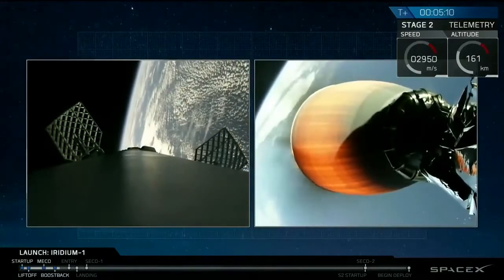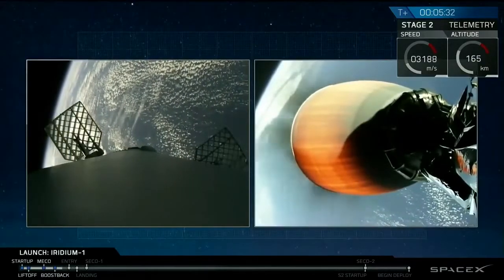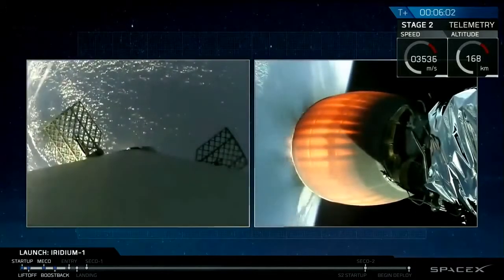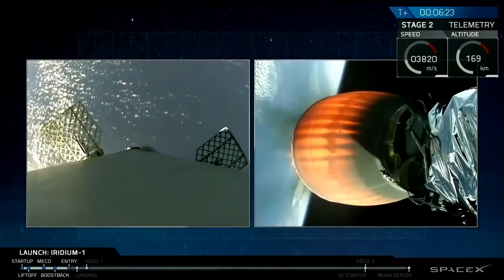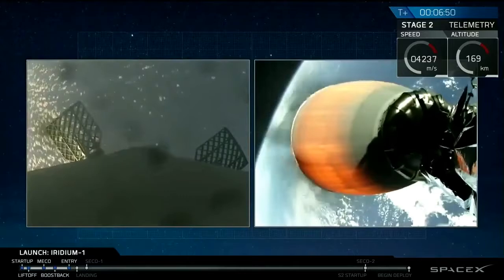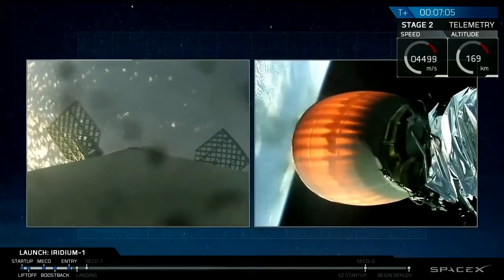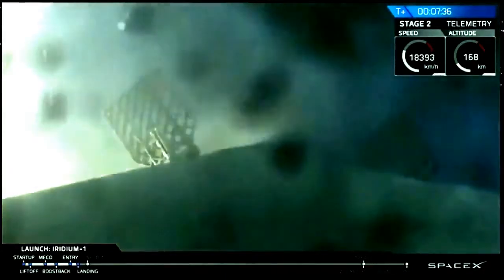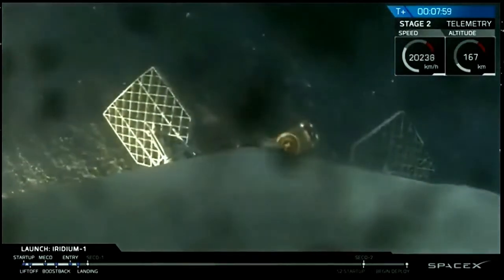SpaceX(BulgariaSat-1) successfully launches and lands a used rocket for the second time 2017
SpaceX successfully launches and lands a used rocket for the second time 2017

SpaceX has successfully launched and landed a recycled Falcon 9 rocket for the second time. The rocket’s first stage — the 14-story-tall core that houses the fuel and the rocket’s main engines — touched down on one of the company’s autonomous drone ships in the Atlantic Ocean shortly after taking off from a launchpad at nearby Cape Canaveral, Florida. It’s the 12th time SpaceX has successfully landed one of these rocket stages, and the seventh time it’s performed the feat at sea.

This particular rocket previously flew in January, when it was used to put 10 satellites into orbit for communications company Iridium. The rocket then landed on a drone ship in the Pacific Ocean. SpaceX retrieved the rocket and spent the next few months refurbishing it in preparation for today’s launch. This afternoon, it was used to launch Bulgaria’s first communications satellite for TV service provider Bulsatcom.

ELON MUSK HAD WARNED THAT THE ROCKET MIGHT NOT MAKE IT BACK
The landing wasn’t easy, though. Because the rocket had to push BulgariaSat-1 to such a high orbit, the first stage experienced more force and heat during reentry than any other Falcon 9, according to a tweet from SpaceX CEO Elon Musk. Musk even warned that there was a “good chance [the] rocket booster doesn't make it back.”

Shortly after the landing, though, Musk returned to Twitter to add that the rocket booster used “almost all of the emergency crush core,” which helps soften the landing.
Being able to reuse parts of the Falcon 9 rocket has long been a goal for Musk. He’s been trying to get the company to a point where it can reuse things like the rocket’s main stage, or the payload fairing (the cone at the top) instead of building a new rocket for each new launch. Reusing rockets is a great way to bring down launch costs; building them from scratch costs millions of dollars.

It’s only this year that SpaceX has been able to pull any of this off. The company launched and landed a reused Falcon 9 for the first time back in March, and it also recovered that rocket’s fairing — a first for the company. Then, earlier this month, SpaceX sent a used Dragon cargo capsule back to space for the first time ever.